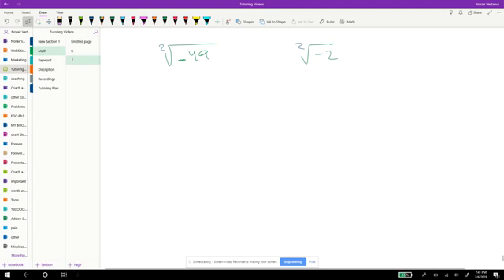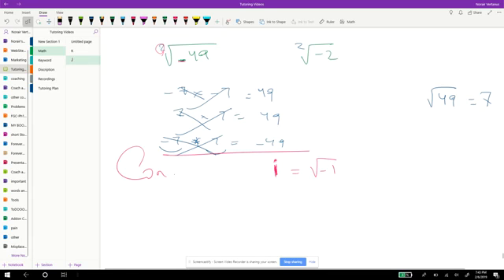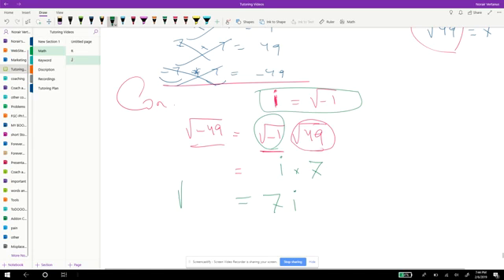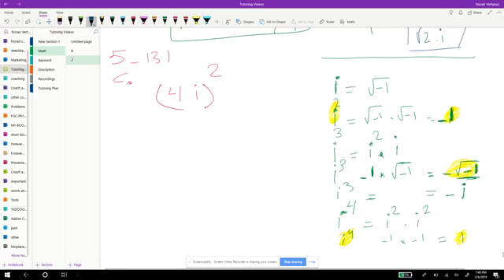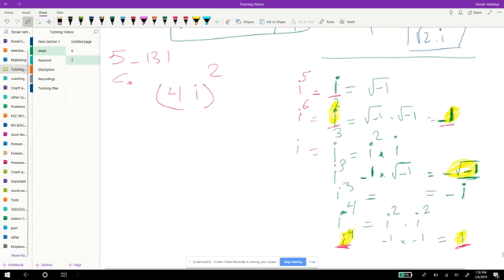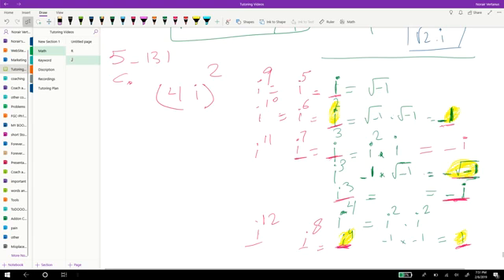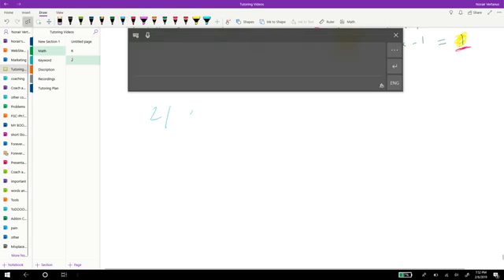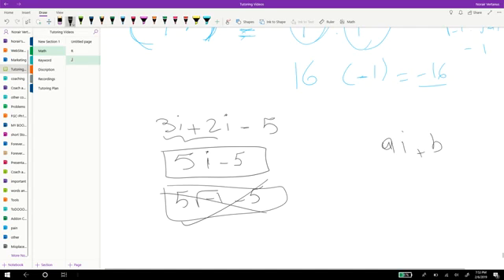imaginary numbers Sis Enrichment Center 1